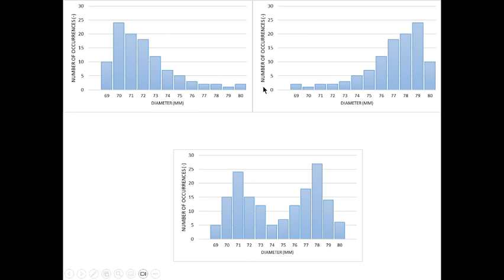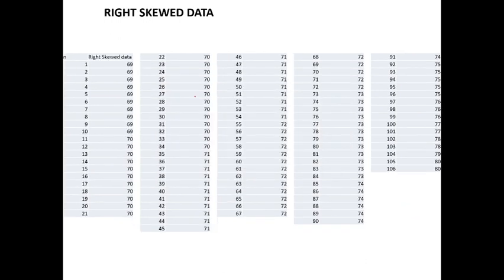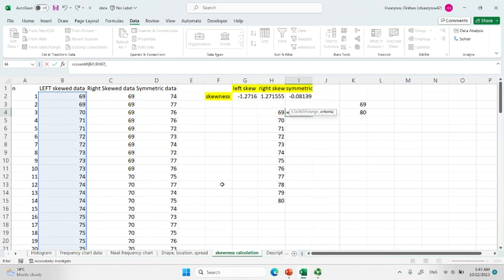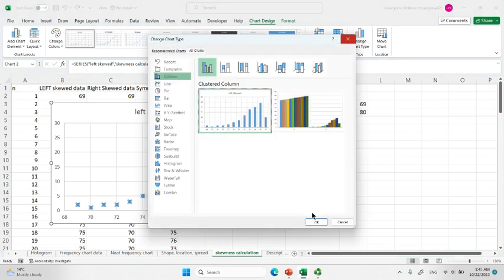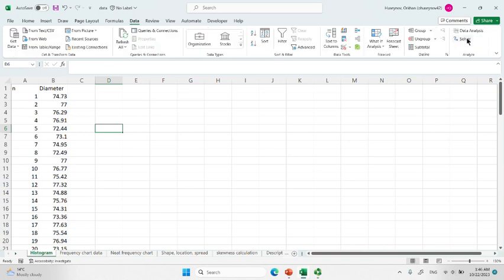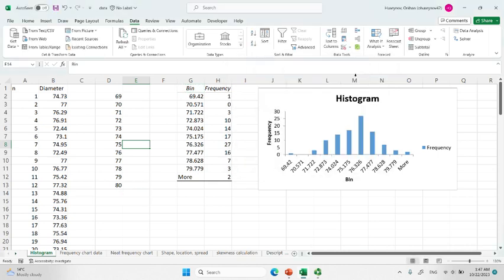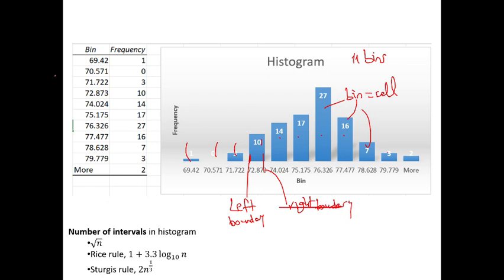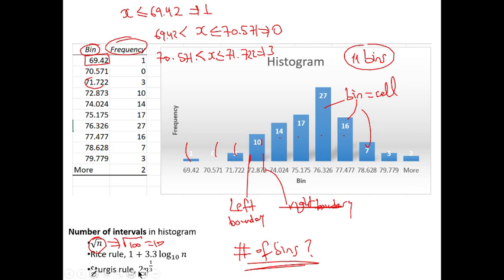Chapter 5.3. Description of data-Histogram_default